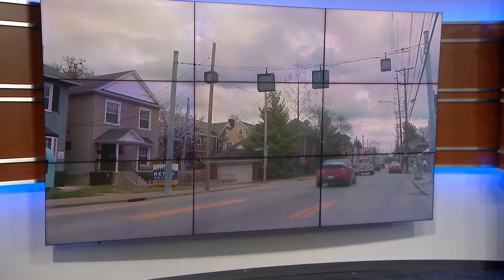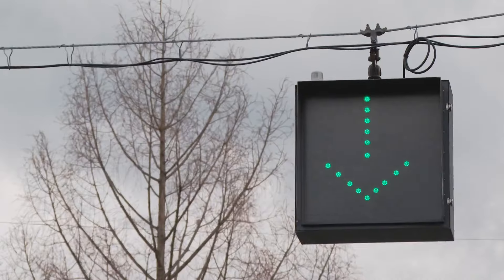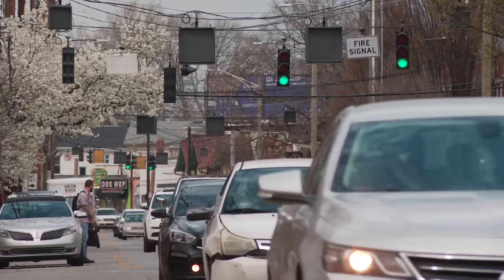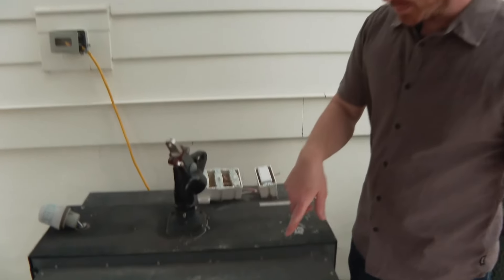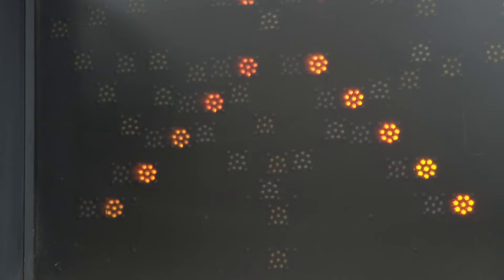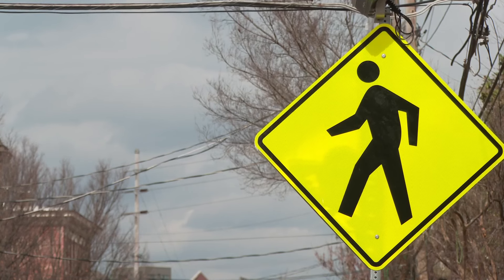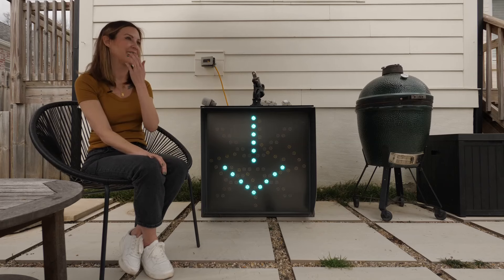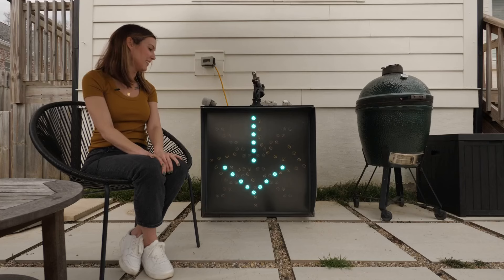Bardstown Road lane light finds new home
There's only a few left on Bardstown Road.